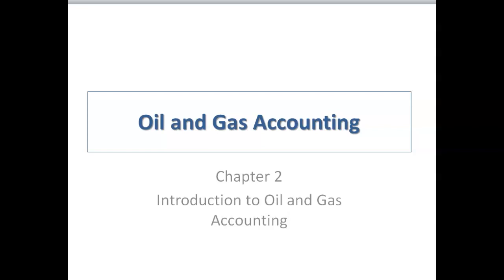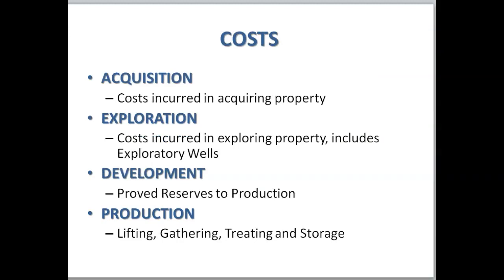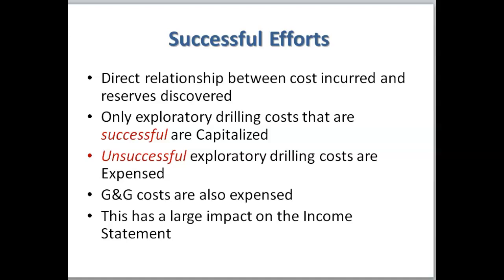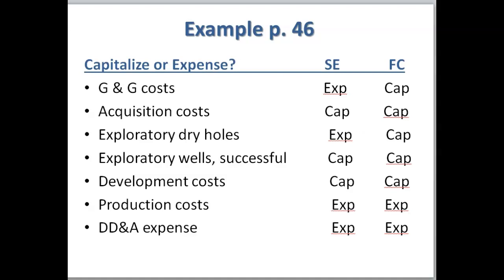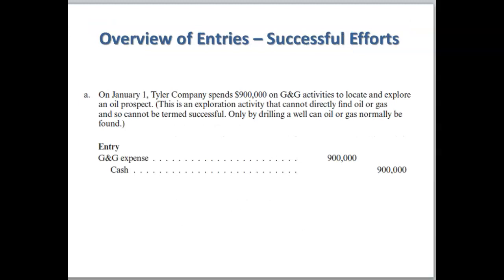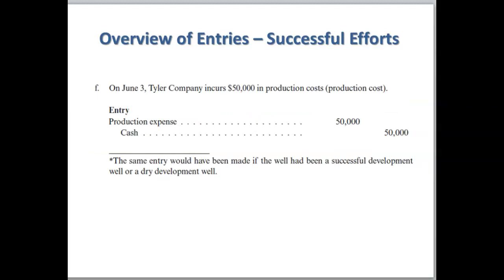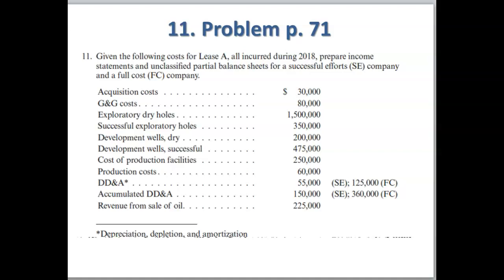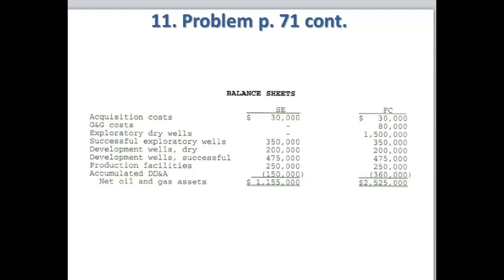O&G Ch. 2